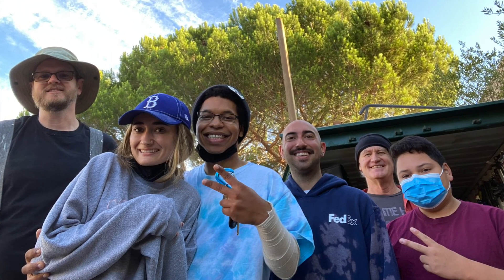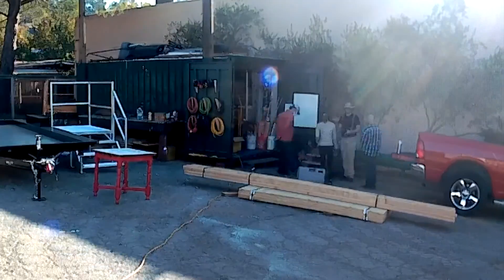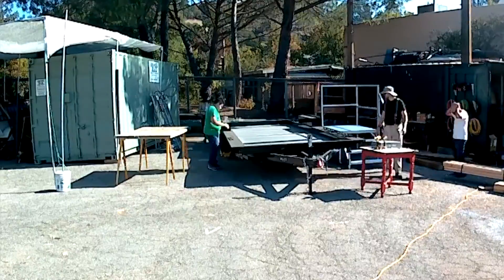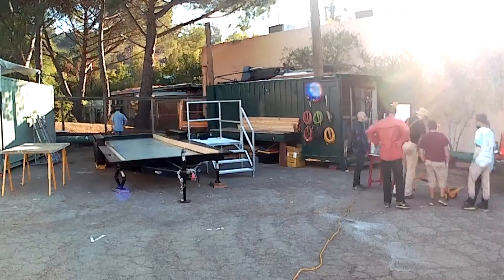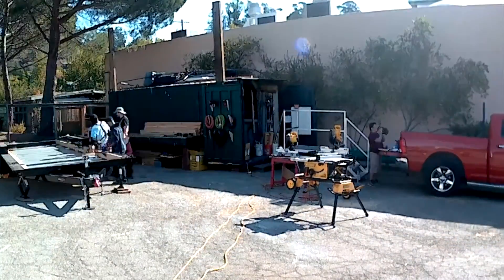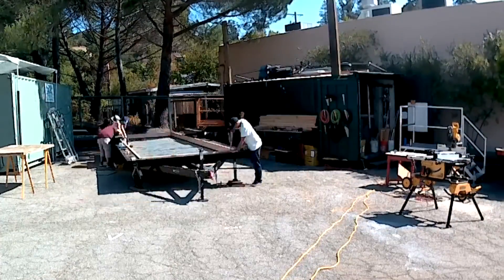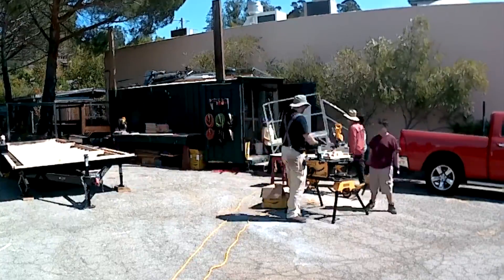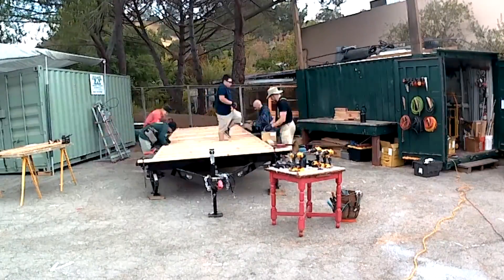Small House number 4 is on! We are back !!!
First week back with the new students!   Floor structure installed.